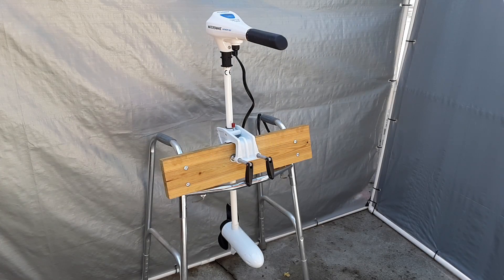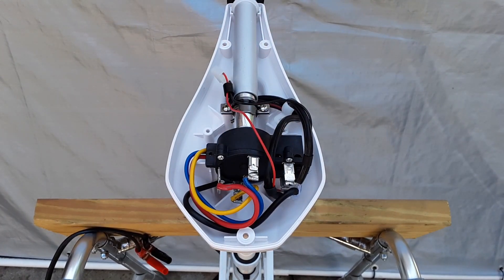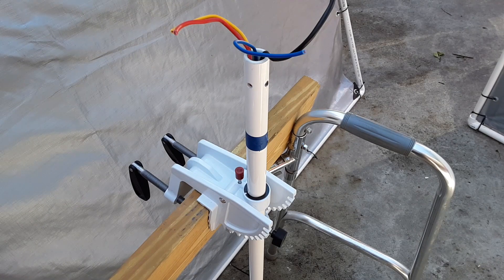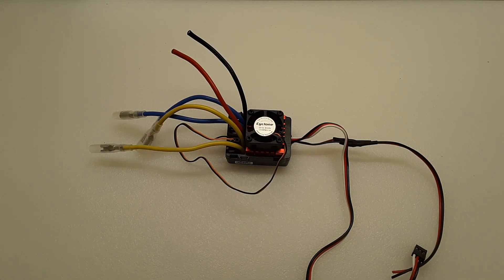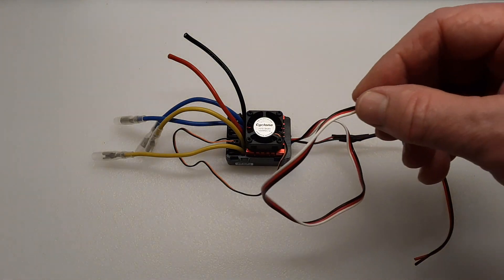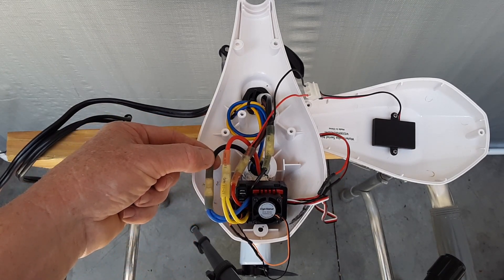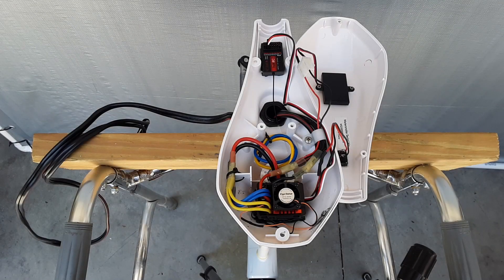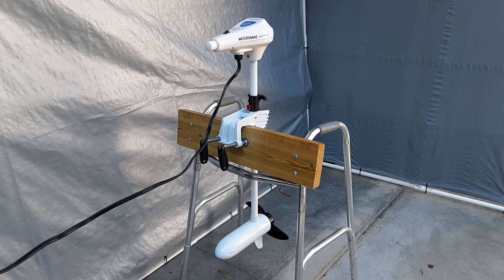Watersnake Venom Trolling Motor with ESC Wireless Remote and Short Shaft Modifications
In this video, I illustrate the methods used to convert the standard 5F/3R speed selector on the Watersnake Venom 12V 34lb thrust trolling motor to a wireless remote ESC (Electronic Speed Control) mounted in the head unit. I also shortened the shaft to 27" for use with a kayak. I go into greater detail with the ESC programming and Wireless Controller, in addition to the Shortened Shaft in the related videos.

Parts:
* Hobbywing Quicrun 880 Waterproof ESC.
* HOTRC DS-600 Wireless Controller and Receiver.
* On/Off Boat Rocker Switch.